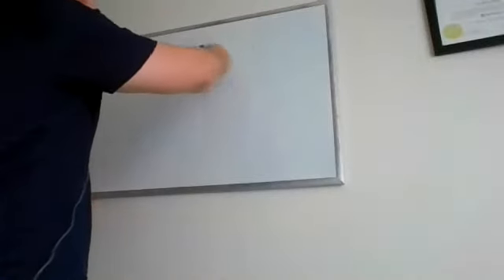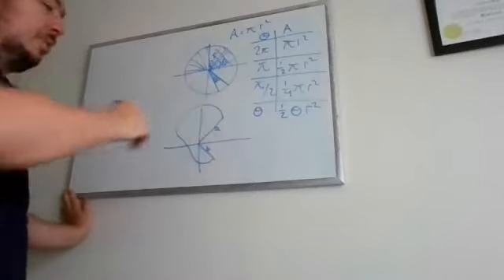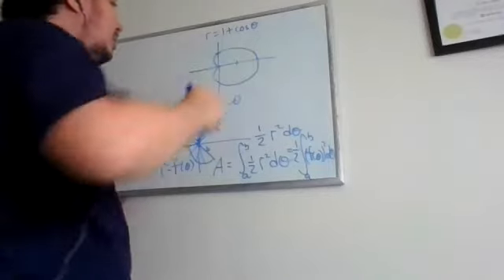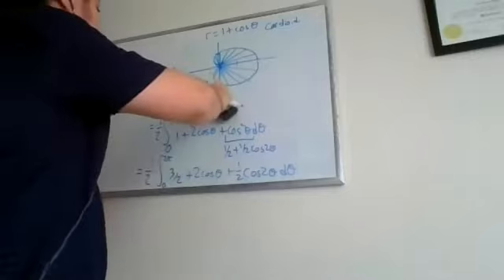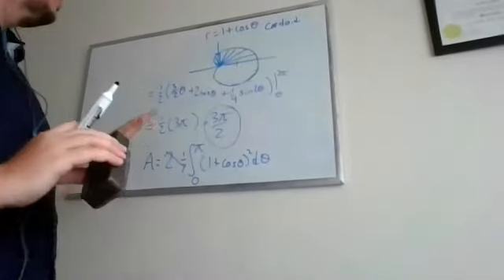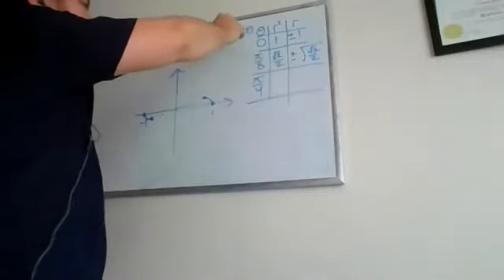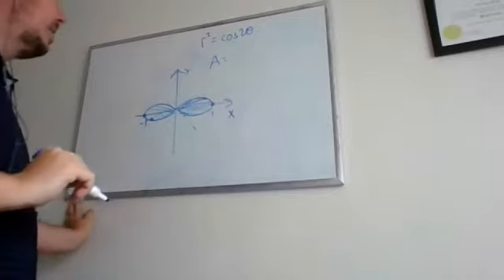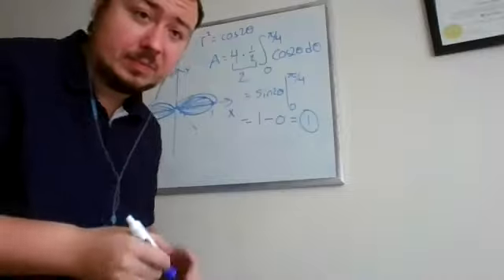April 8th Polar Coordinates 2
MAC 2312 lecture on finding areas of polar regions.